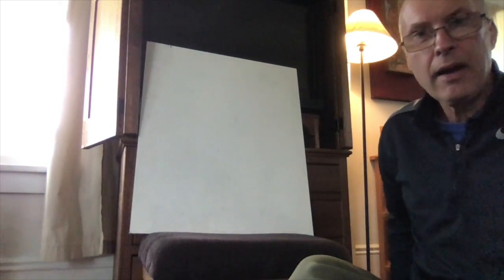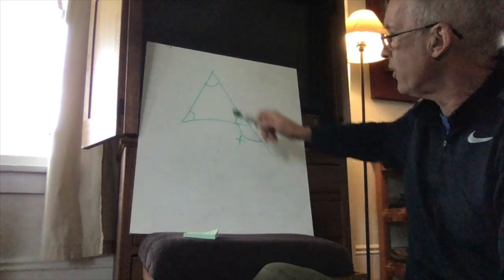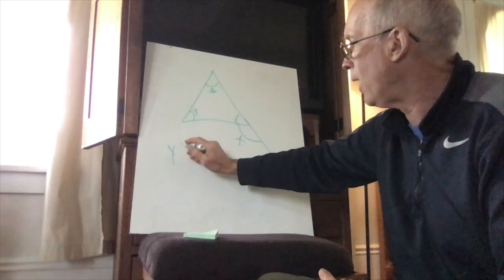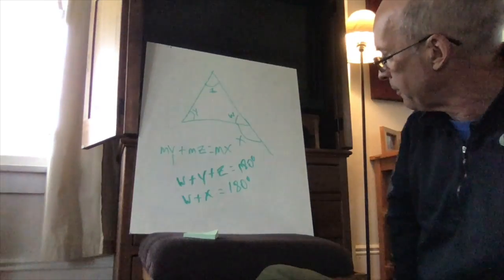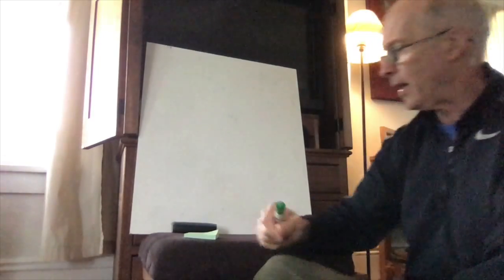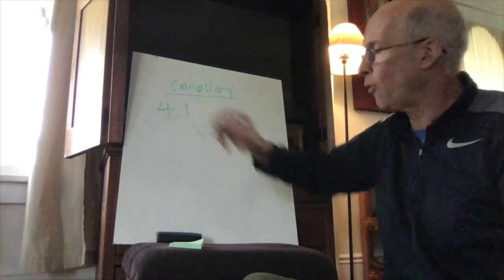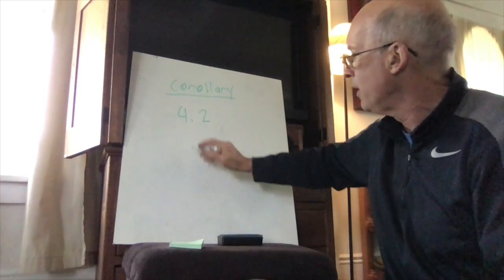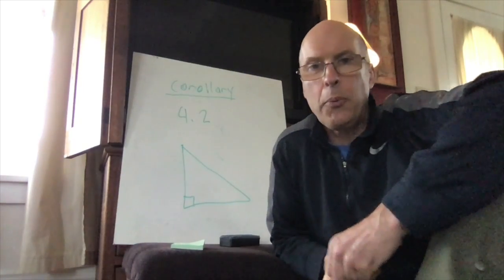Geometry Chapter 4-1: Angles of a Triangle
This video is about Geometry Chapter 4-1: Angles of a Triangle